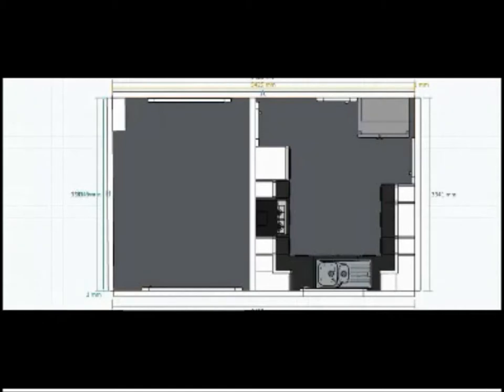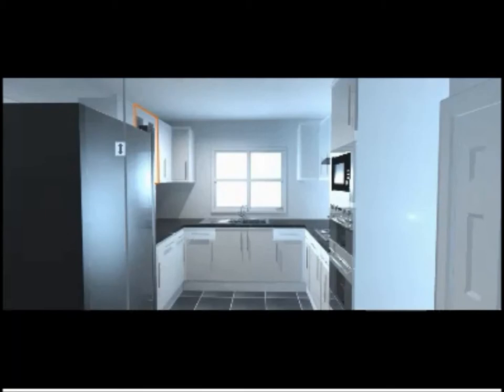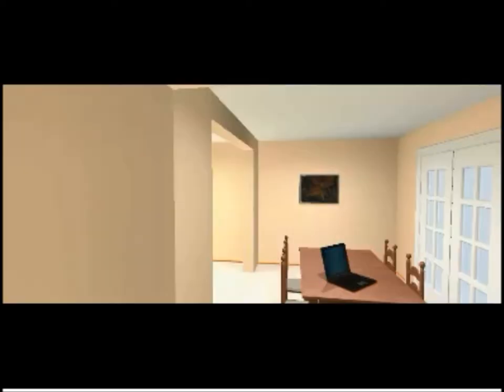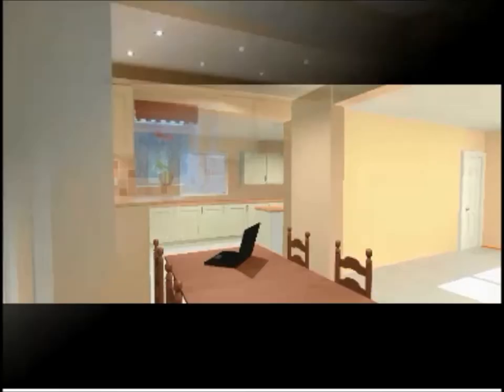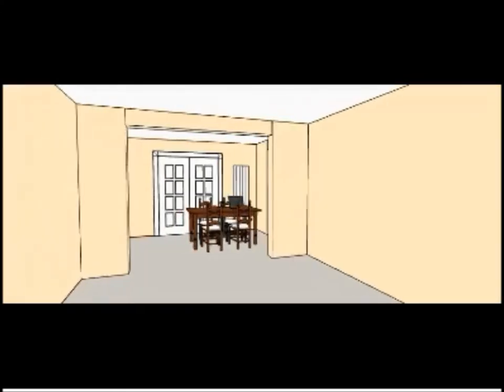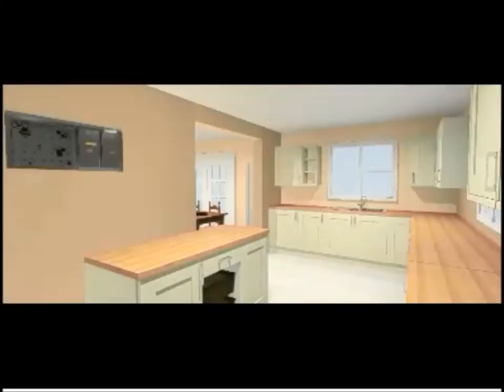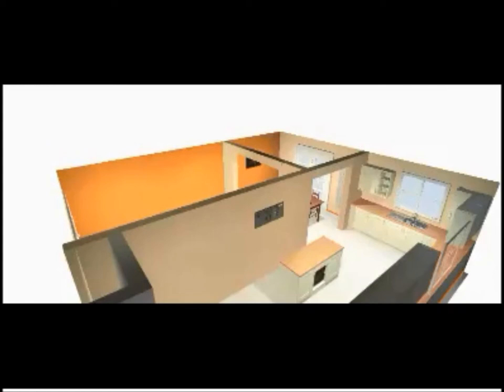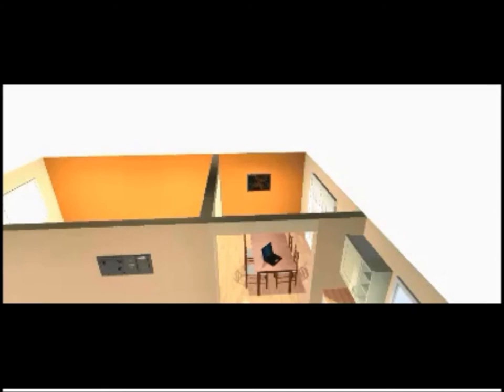Chris Harvey property services - 3d Design examples